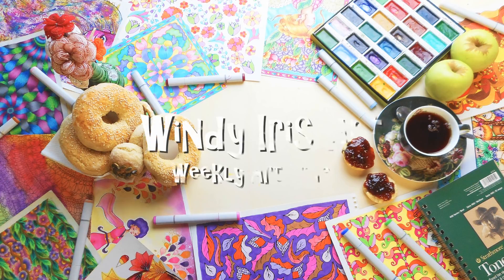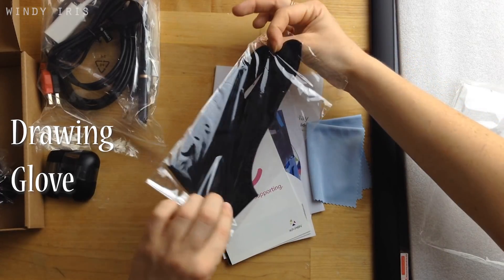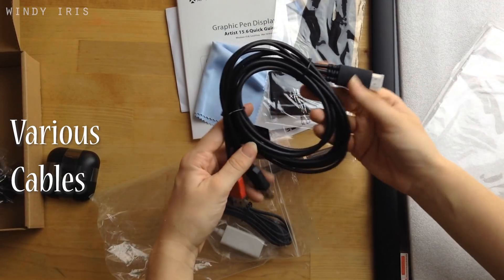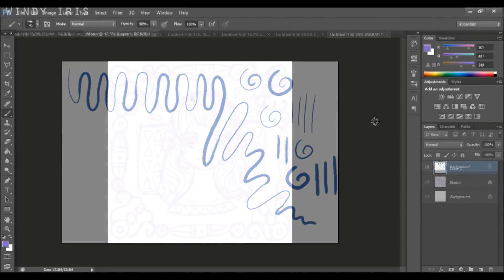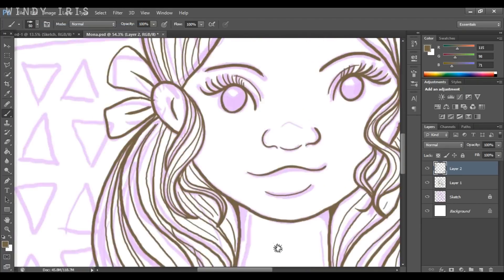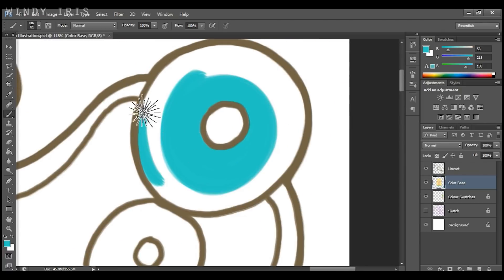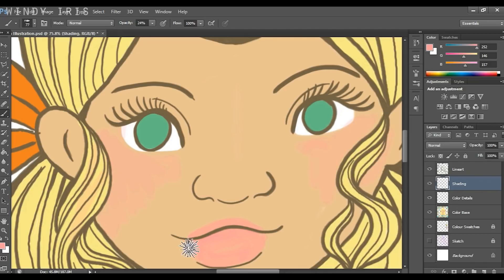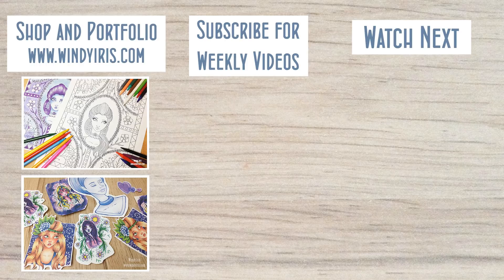XP-Pen Artist 15.6 Drawing Monitor Tablet Review and Demonstration: Drawing Screen for Artists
Today I'm doing a review, demo and sharing my thoughts on the XP-Pen Artist 15.6 drawing screen.

Thank you XP-Pen for sending me the tablet to review!

Supplies Used:
XP-Pen Artist 15.6 Drawing Monitor
Photoshop CS6

Music Credit
"Rainbows"